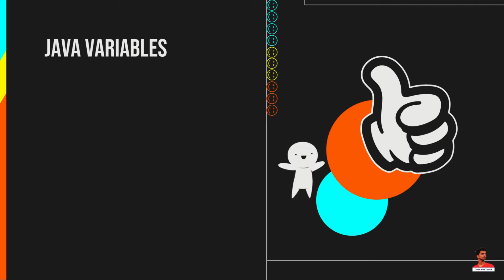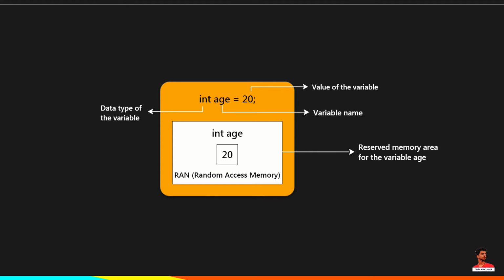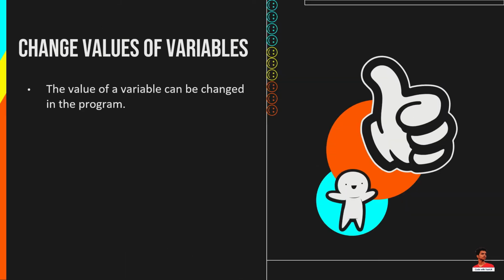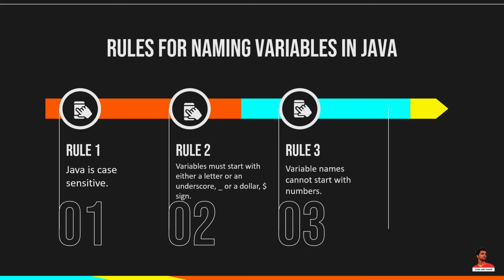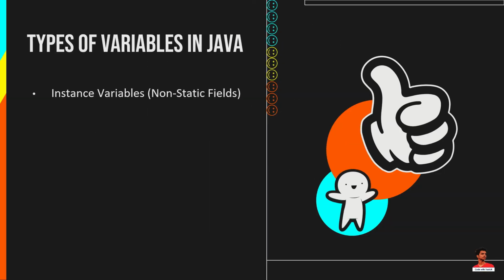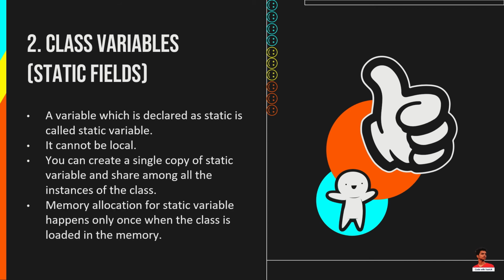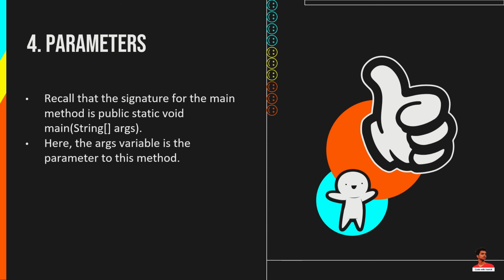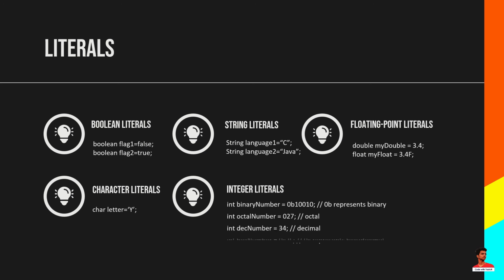Variables and Literals in Java | Java Tutorial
In this video, you will learn about Java variables and literals with the help of examples.